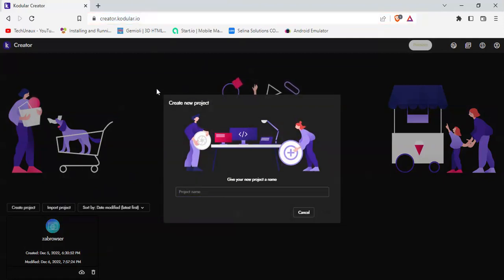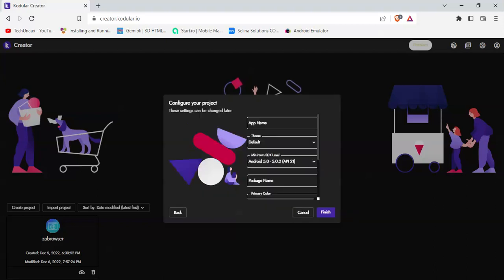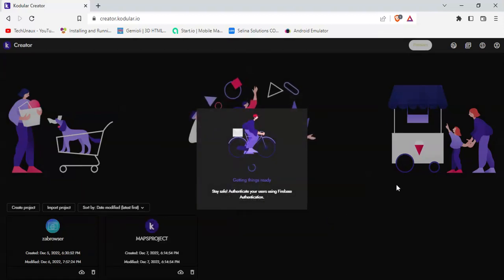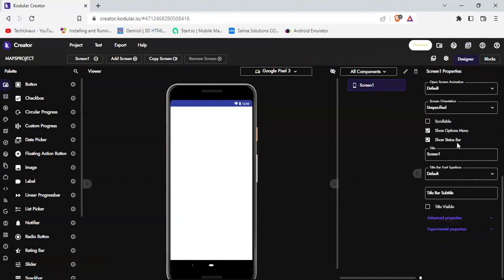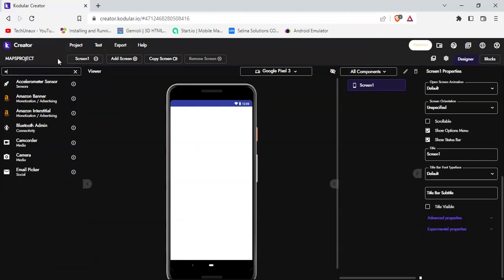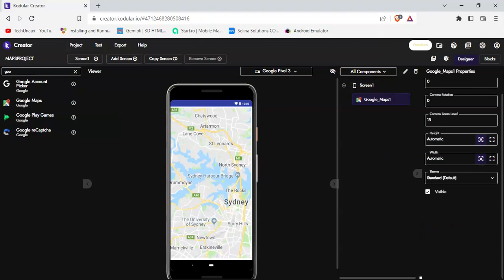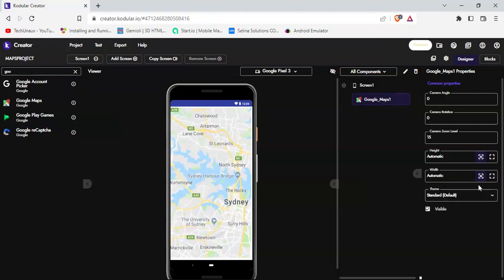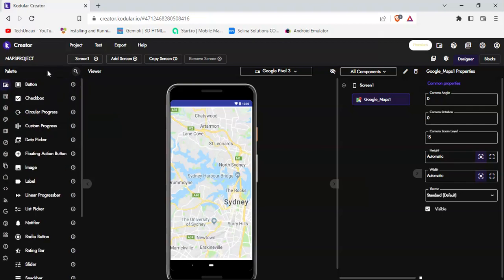How to create your own MAPS Application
Hey guys in this video I am going to tell you how to make your own maps application with the help of google maps.